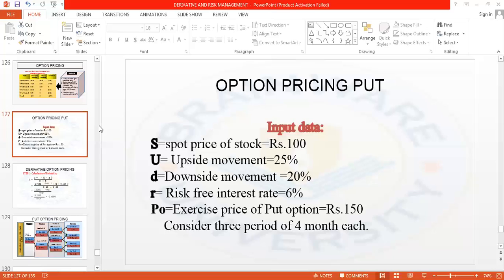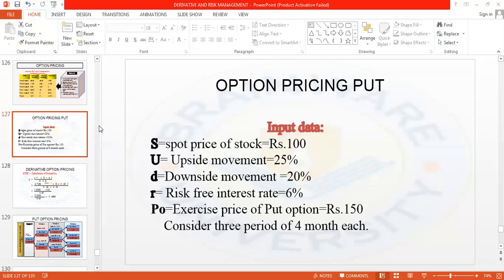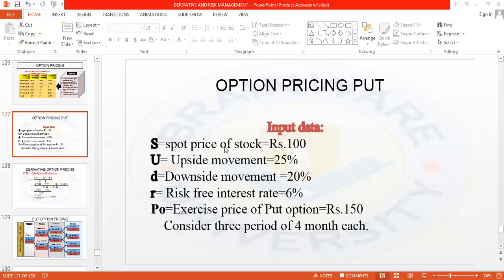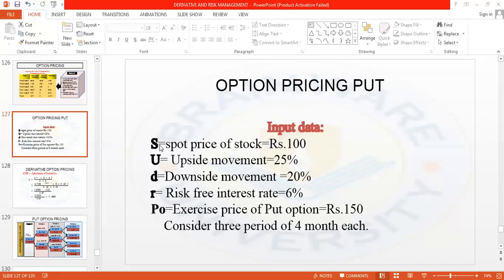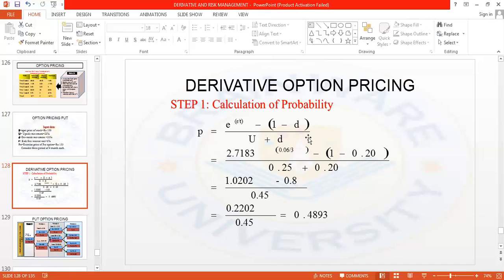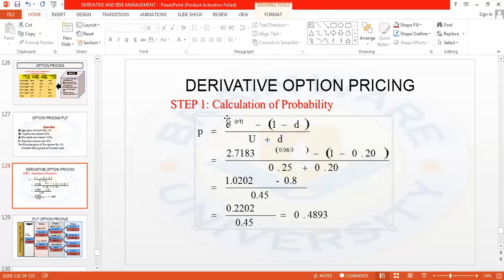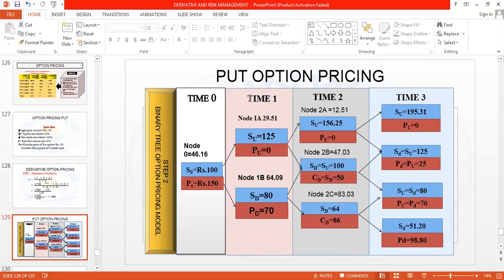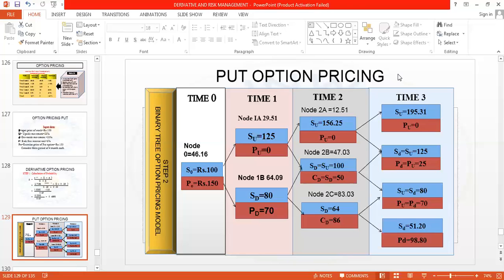zoom 0 3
BCM604A-Basic Derivatives-unit V and
FM402- Financial Derivatives of MBA 4th Sem finance specialization-unit 4